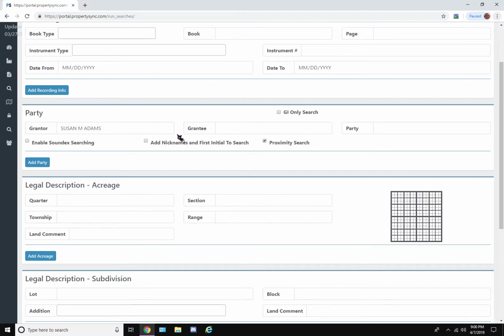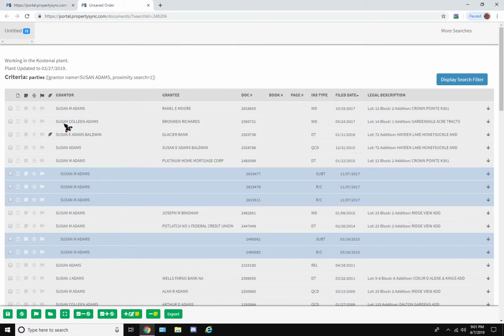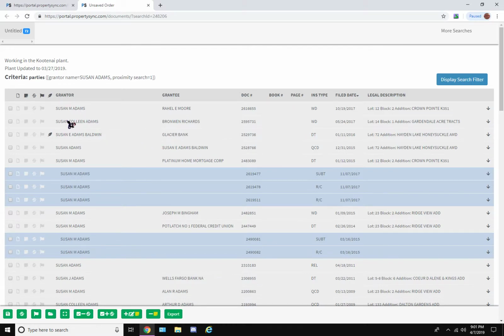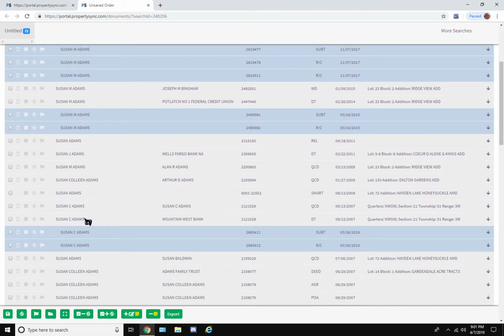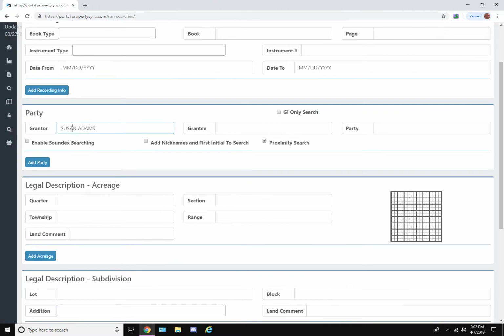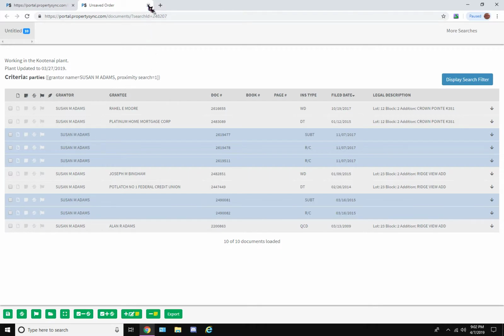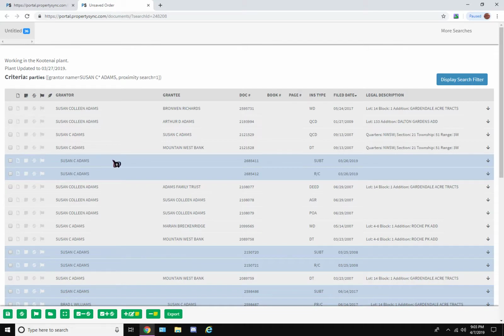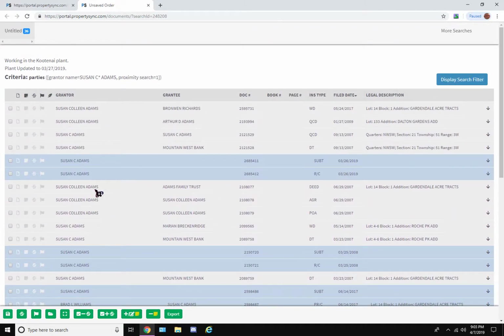Middle Initial Name Searches 4 7 19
PropertySync Title Plant Software
Middle Initial Searching Functionality